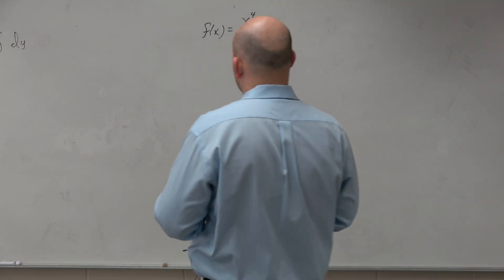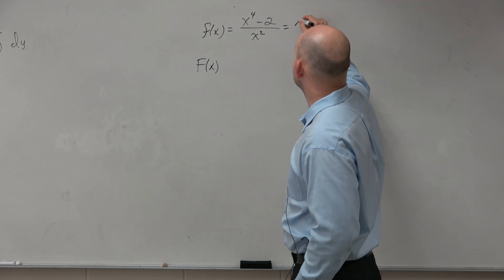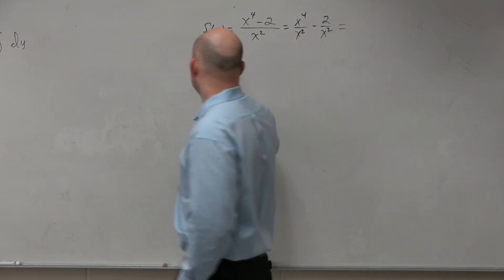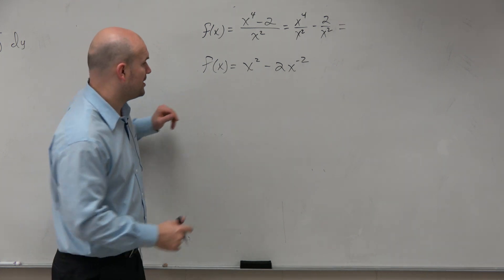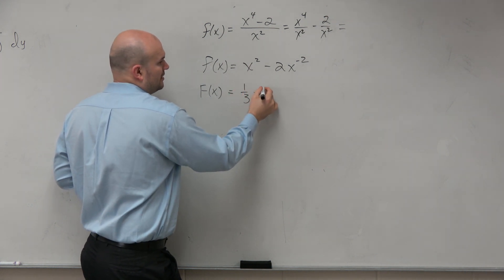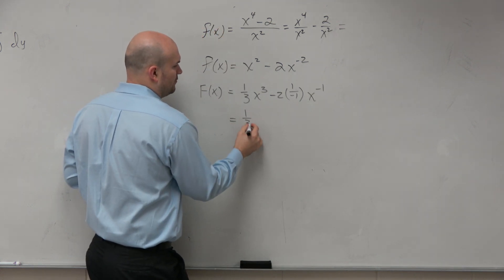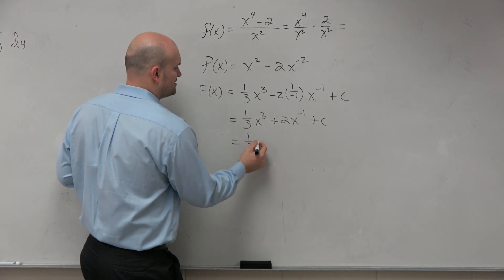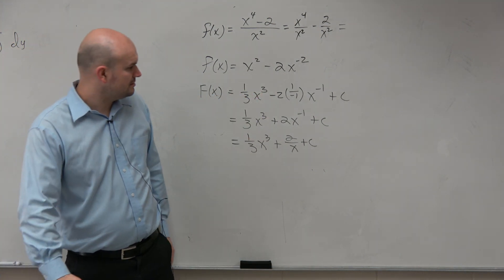How to find the antiderivative of a rational expression